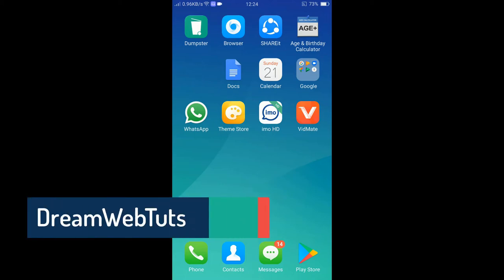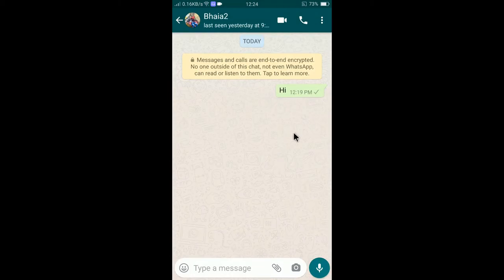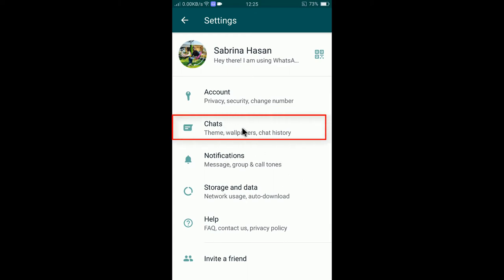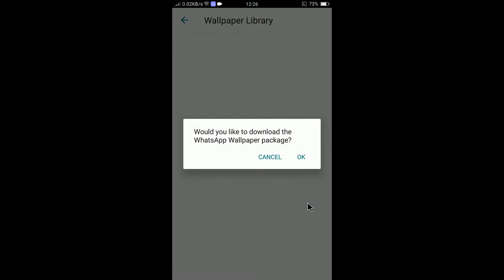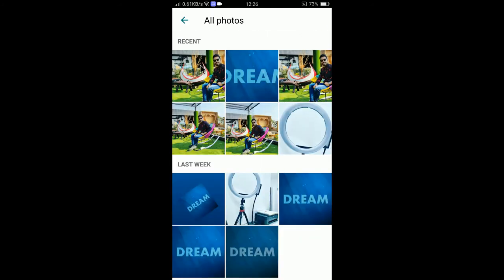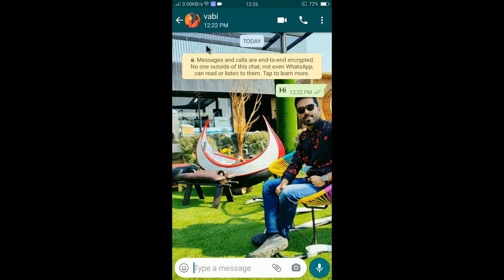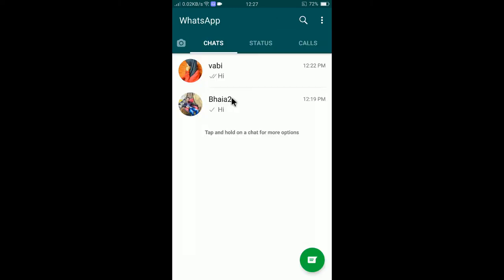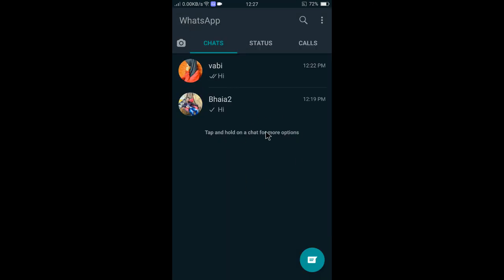How to Change Whatsapp Background Wallpaper in Android Phone - How to change background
WhatsApp wallpaper makes your chatting experience better. I am going to show you how to Change Whatsapp Background wallpaper and set a custom picture. This is what I have explained in this short video. Hope this will help you to change your WhatsApp wallpaper with a custom picture.

To change the Whatsapp background wallpeper, you can simply follow the guidelines in the video. That should work and you will be able to change the WhatsApp Wallpeper immediately. You can set a custom picture which can be replaced to create a custom viewing experience.